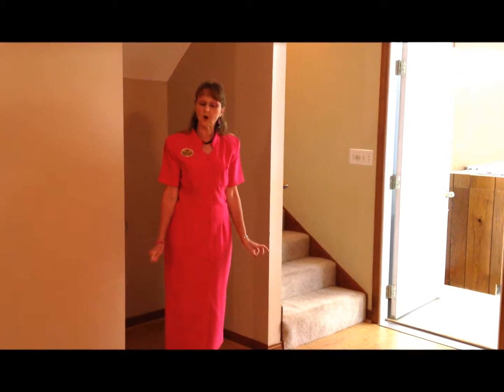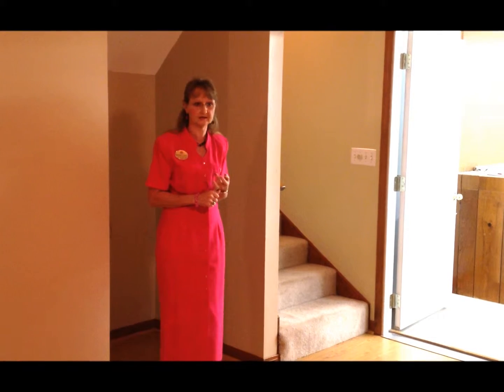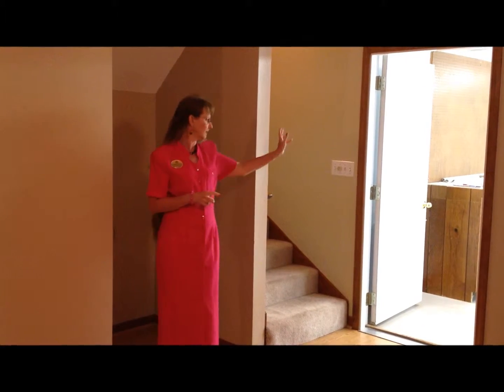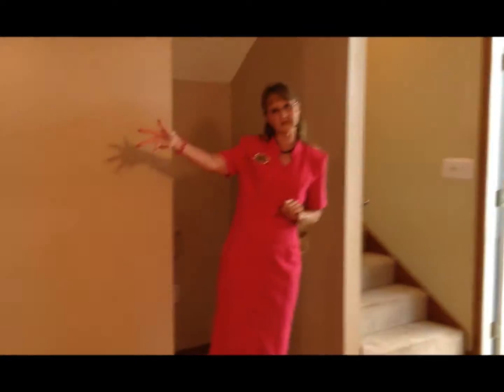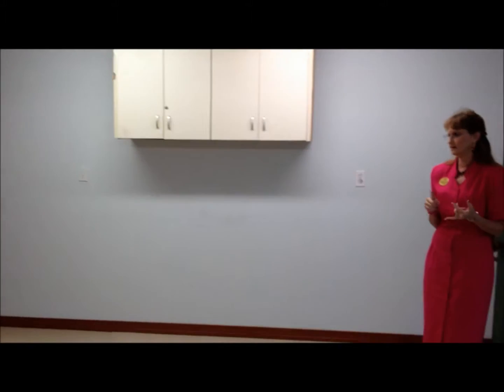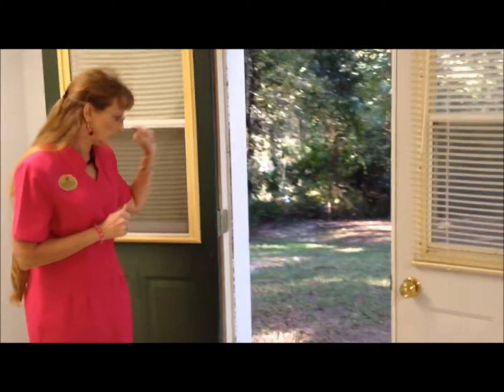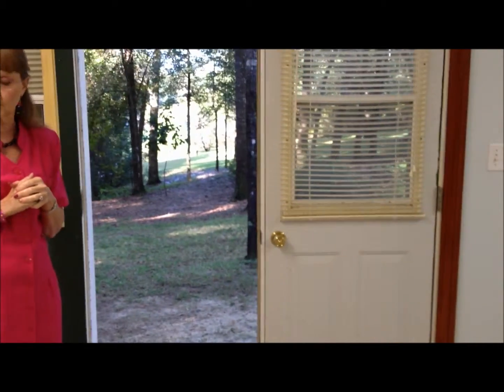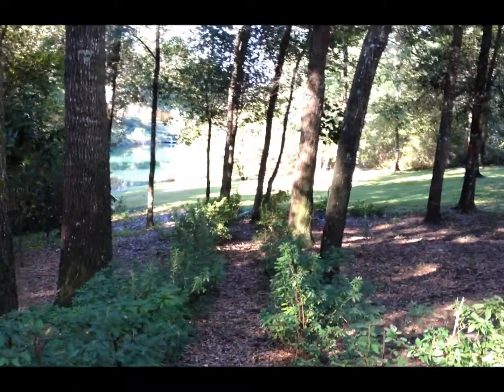101 MOHAWK TRAIL, CRESTVIEW, FL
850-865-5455/ GOLD STAR HOME!!! Beautiful lake front home with private dock on Lake Tilley! The home is surrounded by beautiful trees, flowers and greenery. The freshly painted interior and clean carpets have updated this home tremendously. The home is built on a hill and offers great protection against a storm. When you walk into the front door you are on the main level. There is a large living room with a large wood burning fireplace. Off the living room is an 18 x 12 open deck with stairs leading down to the backyard. The main floor also has a spacious kitchen with large walk in pantry, a roomy laundry room, the master bedroom and bathroom, an additional bedroom, and the hall bathroom. The oversized 2-car garage has an 8 ft high garage door to allow for larger vehicles, and access to the home is through the laundry room. The master bedroom has a large 9.2 x 5.10 walk-in closet and the master bathroom has a double vanity, separate shower and whirlpool tub. The downstairs/basement has a large family/bonus room with a large bedroom and full bathroom (there is access to the bathroom through the hallway and the bedroom). There is also a large workshop as well. The den and shop have doors opening into the beautiful back yard. The closet in the bedroom also serves as a safe room during hurricanes as it is underground. The metal roof was installed in 2010 and a new lawn pump installed as well and the lake is used for the sprinkler system. Between the spacious waterfront home, private dock and beautiful landscaping, you will fall in love with this home the moment you arrive! A Gold Star Property is a home that has met certain criteria that has shown to be major points of consideration when buyers search for a new home. First it is "buyer-ready" & free of the need for any repairs. It's a quality home that has been identified as "move-in" ready. A worry-free home covered under a buyer home protection plan warranty. The Seller Property Disclosure Report has been completed with the critical home information a buyer needs regarding improvement systems & more. The program also aides in producing a smooth transaction process providing maximum satisfaction & consistency for the buyer & seller. Lastly, it's priced to attract buyers! Be sure to take advantage of this program as only the elite are qualified!